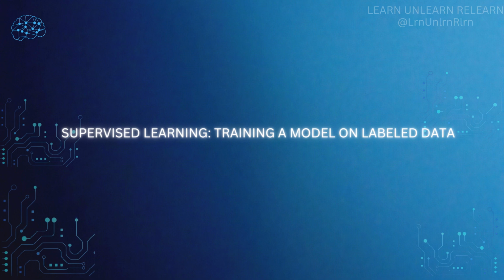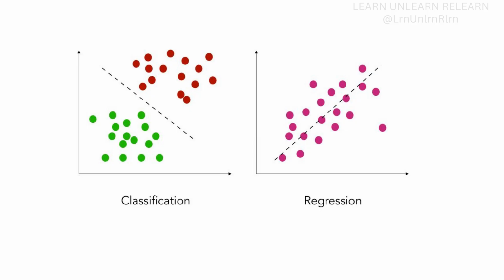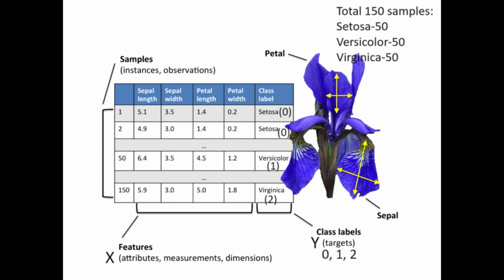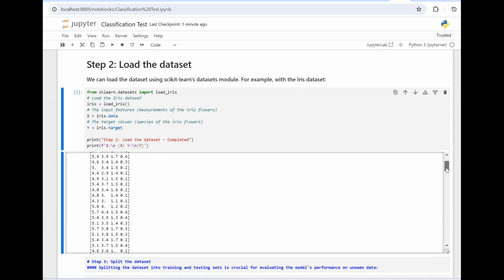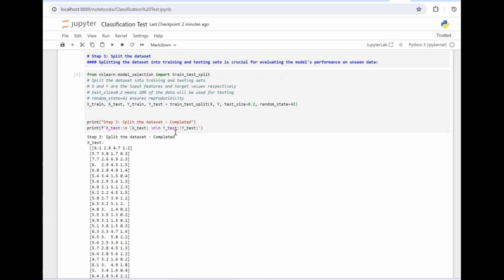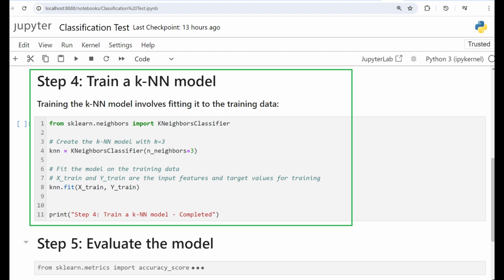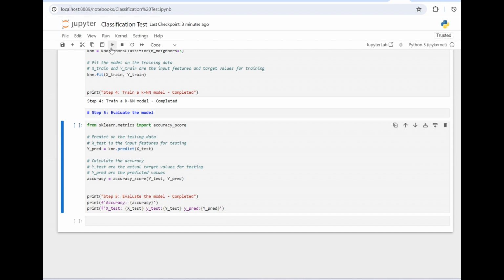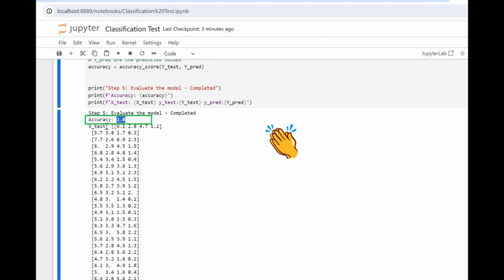AI Basics Week 2: Mastering Machine Learning | Fundamentals, Supervised Learning 🤖📊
Join us in Week 2 of our ailearningjourney as we explore the fundamentals of machinelearning, dive deep into supervisedlearning, and experiment with basic algorithms using python. Don't miss out on these essential concepts and practical examples! 🤖📊

Chapters:
00:00 Learn the fundamentals of machine learning
00:15 Dive deeper into supervised learning
00:37 Classification, Regression
00:50 Experiment with basic machine learning algorithm using Python and scikit-learn libraries - K-NN algorithm
01:41 Step 1: Install required Python libraries
01:45 Step 2: Load the dataset
02:30 Step 3: Split the dataset
03:16 Step 4: Train a k-NN model
03:37 Step 5: Evaluate the model
04:41 Next week: Deep Learning
04:47 References for further understanding

🌐 Join the discussion in the comments and let us know what you're most excited to learn about AI! 👇👇👇

References for Further Understanding:
Coursera's Machine Learning Course by Andrew Ng: A comprehensive course covering various machine learning algorithms, including k-NN, with practical coding exercises.

DataCamp's k-NN Classification Tutorial: A detailed guide on implementing k-NN for classification with practical examples.

scikit-learn Documentation on k-NN: Detailed information and examples on implementing k-NN from the official scikit-learn documentation.

A Beginner’s Guide to the Top 10 Machine Learning Algorithms

These resources will help you gain a deeper understanding of the k-NN algorithm and how to apply it in practical scenarios using Python and scikit-learn.

Here are some additional references I used to prepare this video:
Python download url:

Python example:
Begin code
 # Install required Python libraries
 pip install numpy pandas scikit-learn

 from sklearn import datasets
 from sklearn.model_selection import train_test_split
 from sklearn.neighbors import KNeighborsClassifier

 # Load the iris dataset
 iris = datasets.load_iris()
 X = iris.data
 y = iris.target

 # Split the dataset into training and test sets

 # Initialize the k-NN classifier
 knn = KNeighborsClassifier(n_neighbors=3)

 # Train the classifier
 knn.fit(X_train, y_train)

 # Predict on the test data
 y_pred = knn.predict(X_test)

 # Calculate the accuracy of the classifier
 accuracy = accuracy_score(y_test, y_pred)
 print(f"Accuracy: {accuracy}")